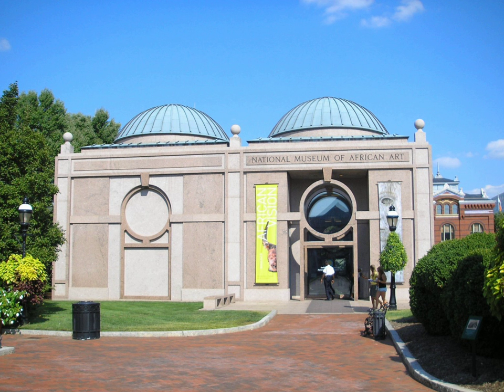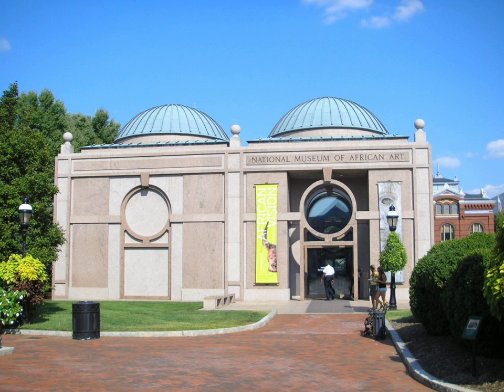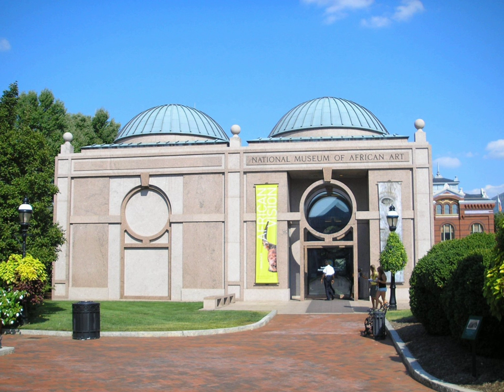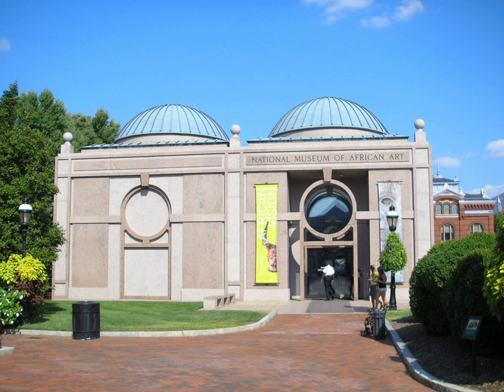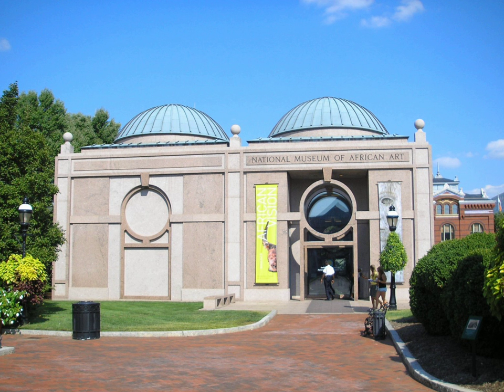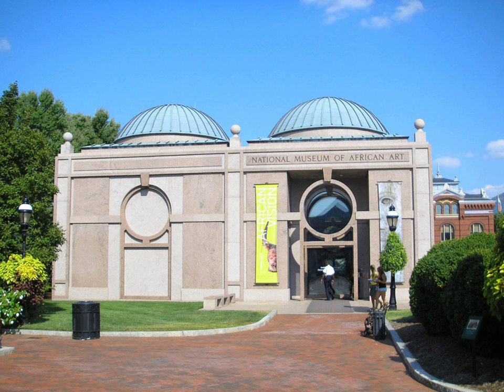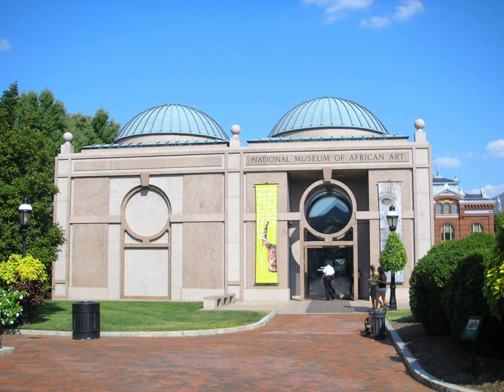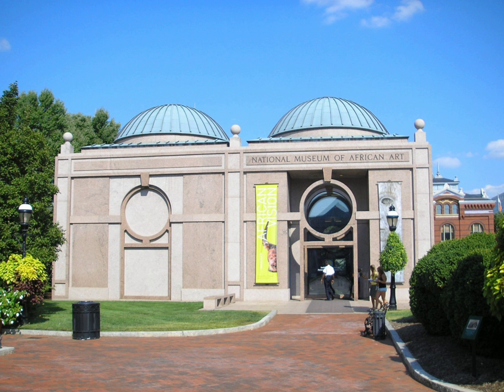National Museum of African Art | Wikipedia audio article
This is an audio version of the Wikipedia Article:
National Museum of African Art

00:01:56 1 History
00:06:16 1.1 Administration
00:07:50 2 Architecture
00:10:25 3 Collections
00:13:16 4 Exhibitions
00:17:26 5 Outreach
00:19:15 6 Reception

- Socrates

SUMMARY
The National Museum of African Art is the Smithsonian Institution's African art museum, located on the National Mall of the United States capital. Its collections include 9,000 works of traditional and contemporary African art from both Sub-Saharan and Arab North Africa, 300,000 photographs, and 50,000 library volumes. It was the first institution dedicated to African art in the United States, and remains the largest collection. The Washington Post called the museum a mainstay in the international art world and the main venue for contemporary African art in the United States.
The museum was founded in 1964 by a Foreign Service officer and layman who bought African art objects in Germany and multiple houses in the Capitol Hill neighborhood in which to display them. The collection focused on traditional African art and an educational mission to teach black cultural heritage. To ensure the museum's longevity, the founder lobbied the national legislature to adopt the museum under the Smithsonian's auspices. It joined the Smithsonian in 1979 and became the National Museum of African Art two years later. A new, mostly underground museum building was completed in 1987, just off the National Mall and adjacent to other Smithsonian museums. It is among the Smithsonian's smallest museums.
The African art museum took a scholarly direction over the next twenty years, with less social programming. It collected traditional and contemporary works of historical importance. Exhibitions include works both internal and borrowed, and have ranged from solo artist to broad, survey shows. The museum hosts two to three temporary exhibitions and ten special events annually. Reviewers criticized the National Mall building's architecture, particularly its lack of natural light. The museum is scheduled for remodeling as part of the Smithsonian's upcoming South Mall project.